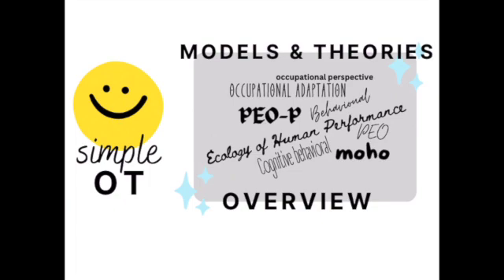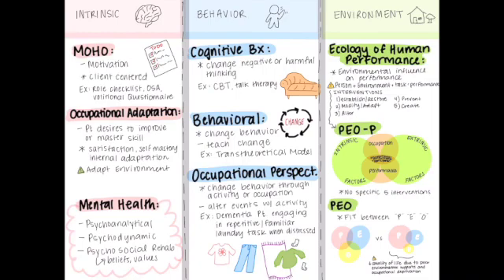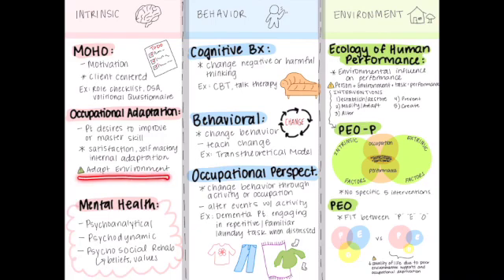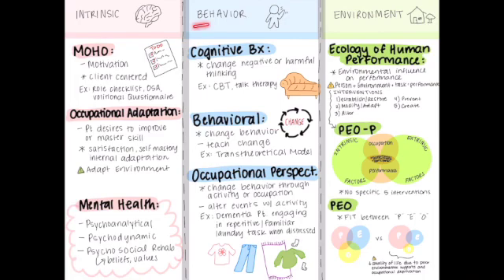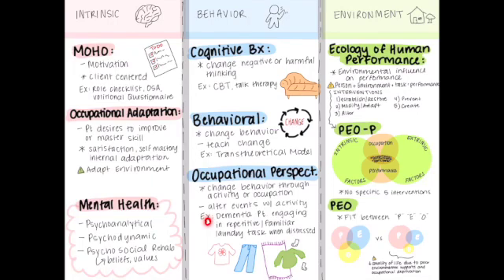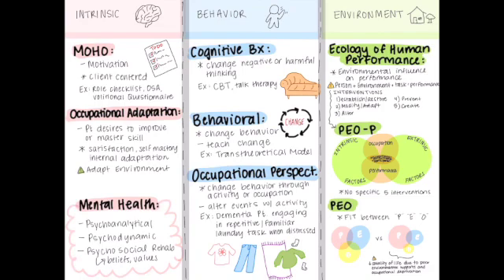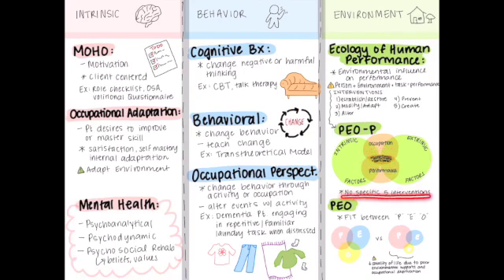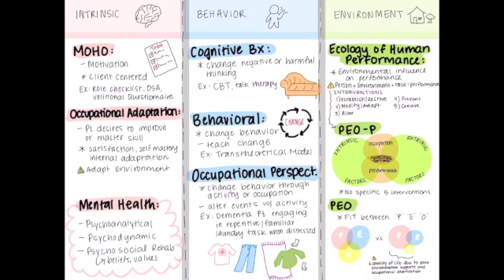Models & Theories Made Simple | Overview of Common OT Models and Theories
Tips and tricks for memorizing general occupational therapy models and theories. This video is meant to encourage a conceptual understanding of these models only.

Note: Models and theories are different and should be distinguished. Theories are a way of understanding facts or phenomena, while models exist as a lens to view situations through. Theories provide understanding while models guide thinking.